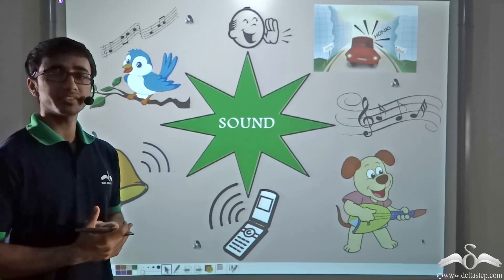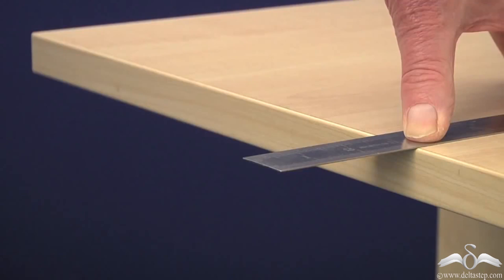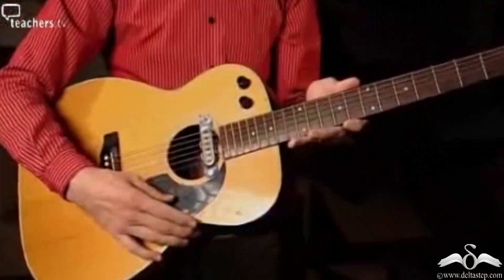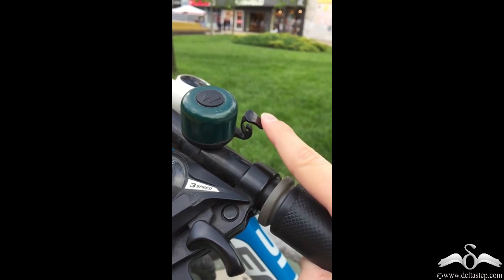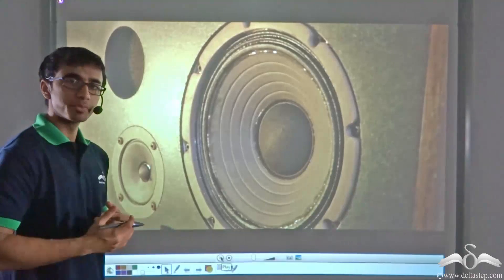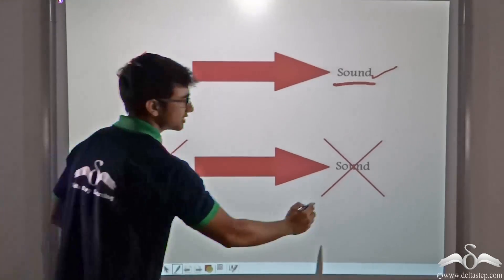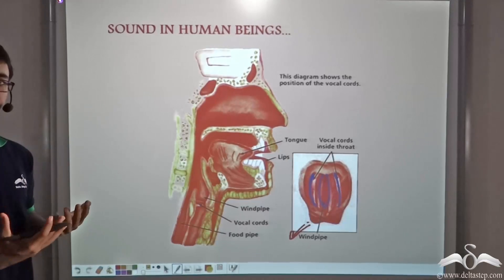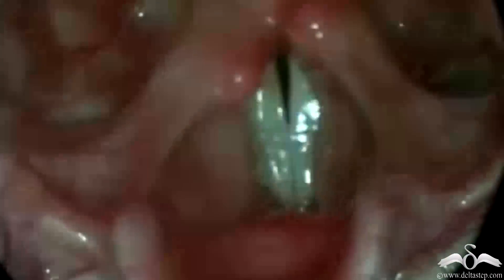Introduction to Sound